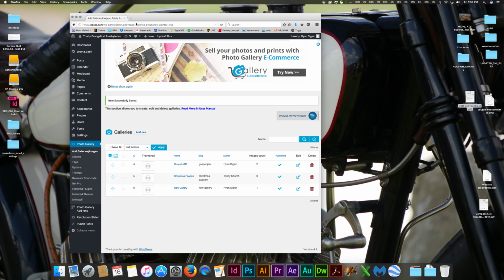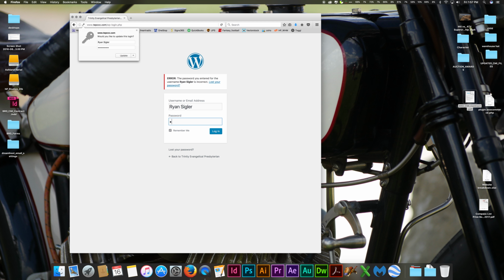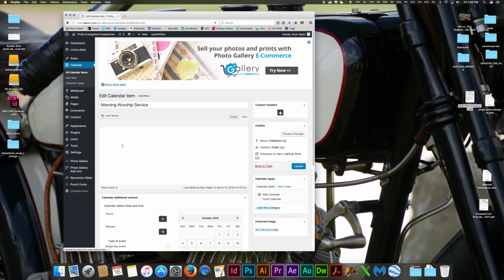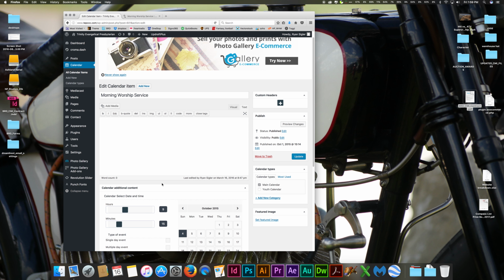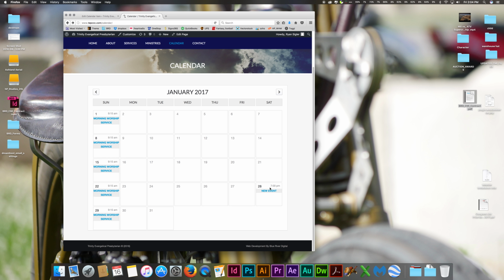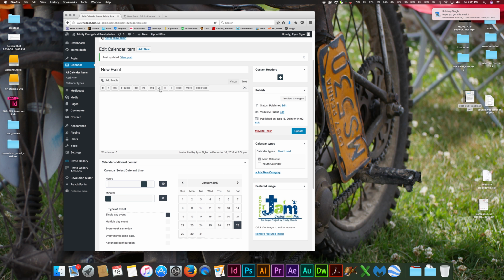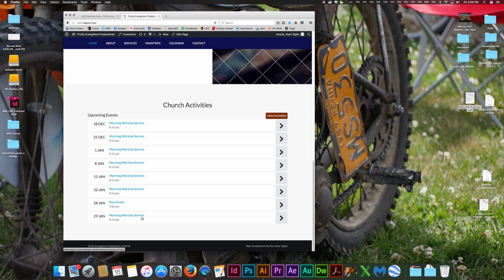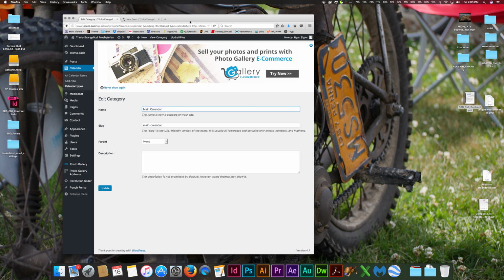TEPCCC.com - Event Calendar Tutorial